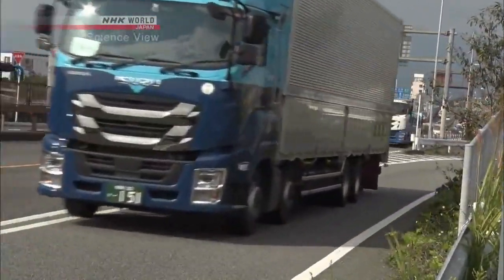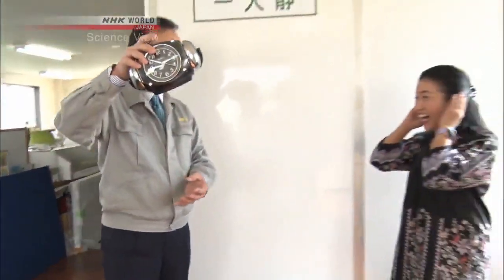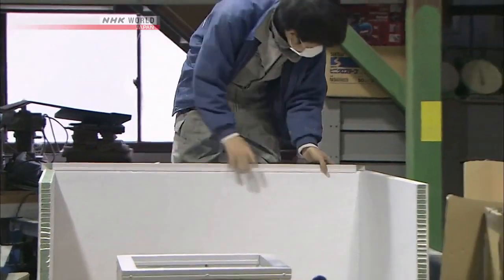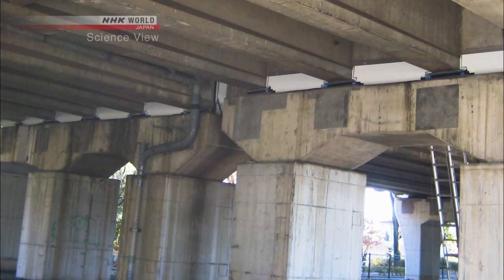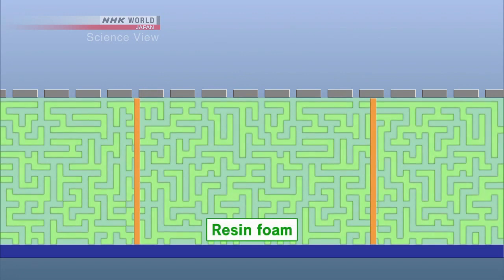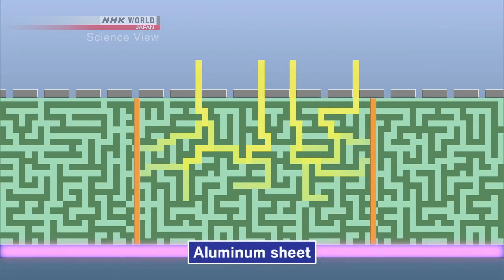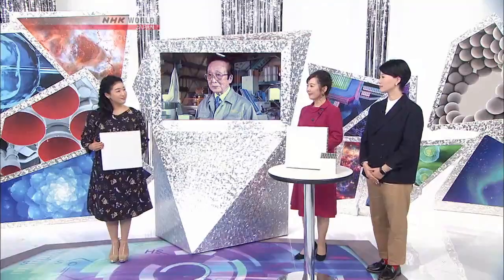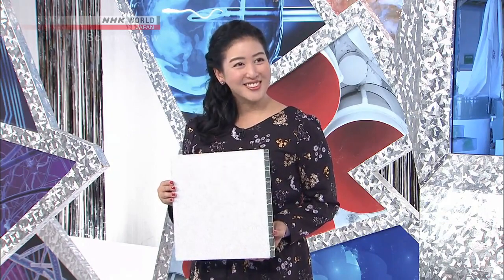Innovative Lightweight and Thin Soundproof Panel